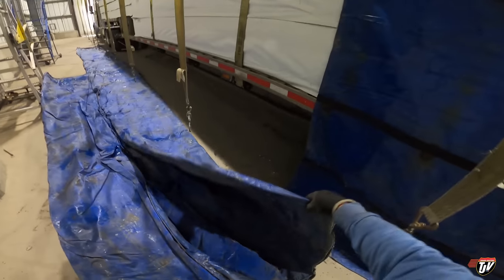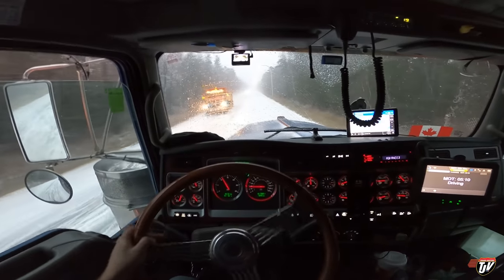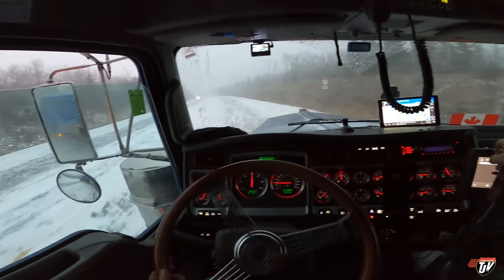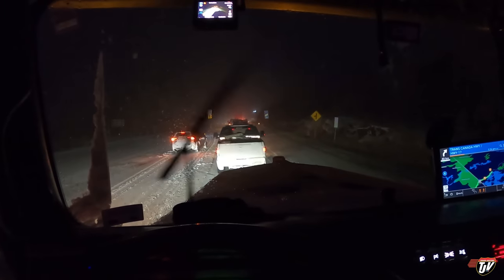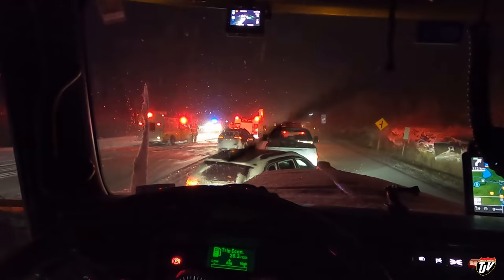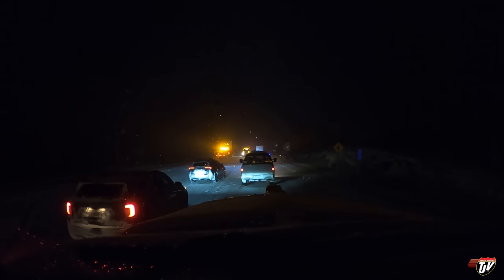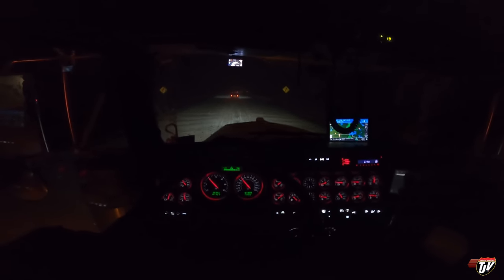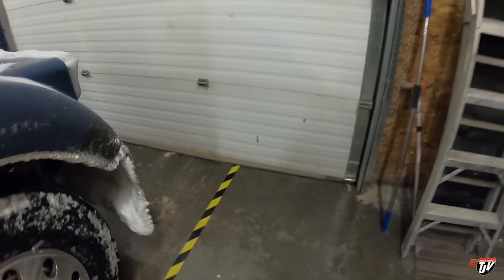SLIPPERY SLOPE!! 😬 | My Trucking Life | Vlog #2667 | Nov 10th, 2022 - Part 2